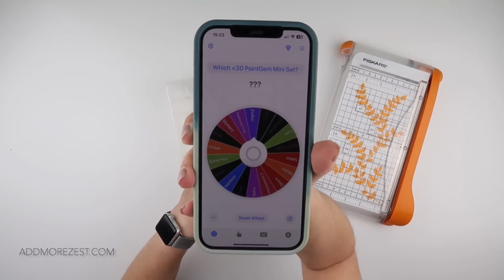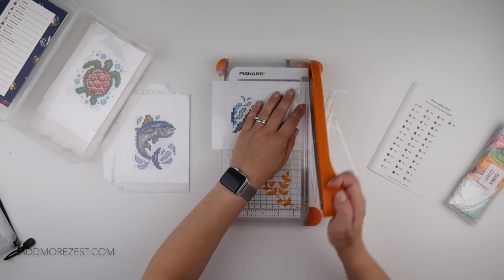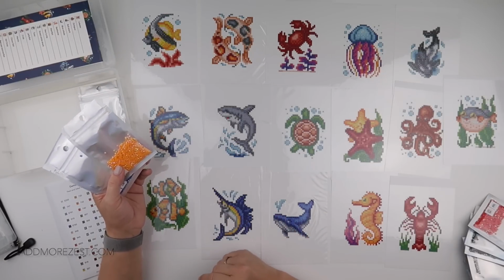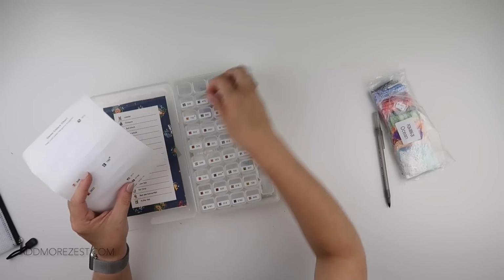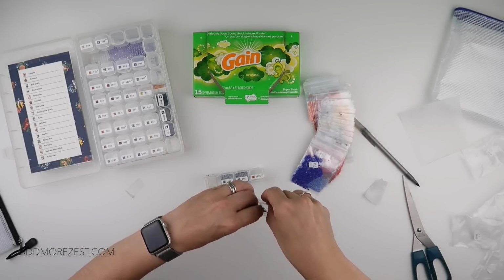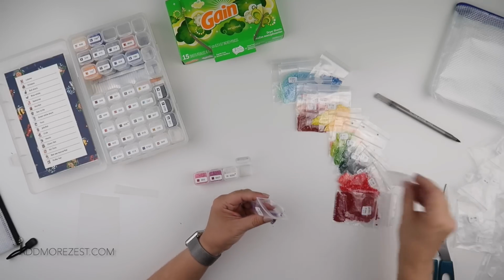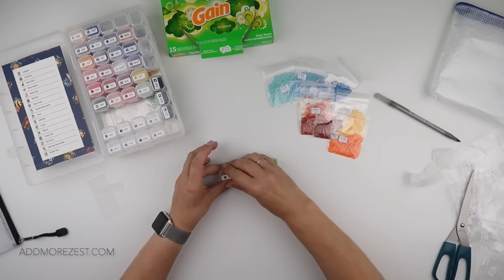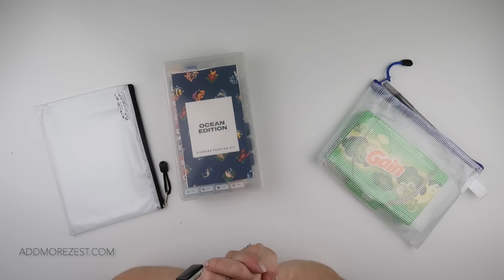Diamond Painting Preparation | Ocean | PaintGem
Join me while I kit up a new project. The exciting time where you get to arrange all your diamonds in storage ready for the fun to commence.

Many of the items I've used, can be found in my list of favourites

The paintings I’m doing are from the PaintGem Mini Sets (Please note this is an affiliate link, it won’t cost you any more) The discount code below will get you money off though!